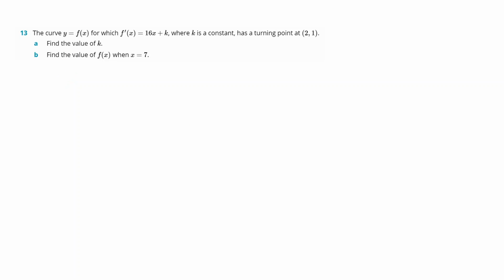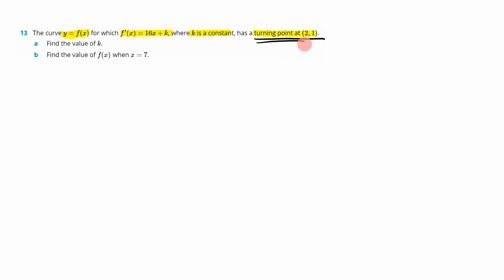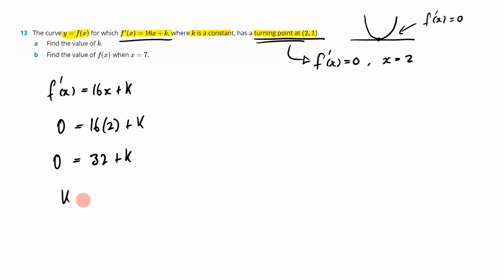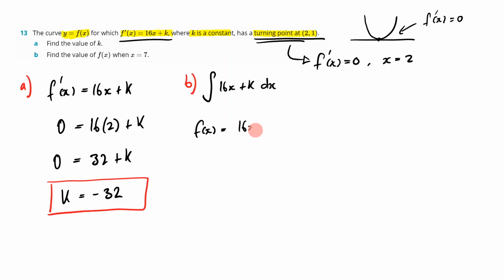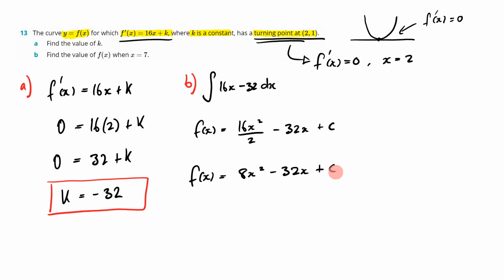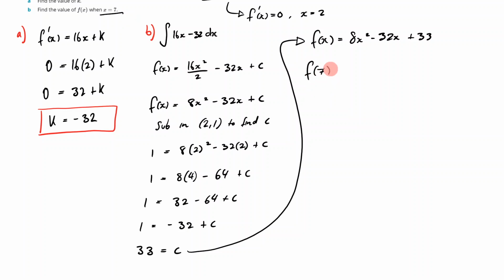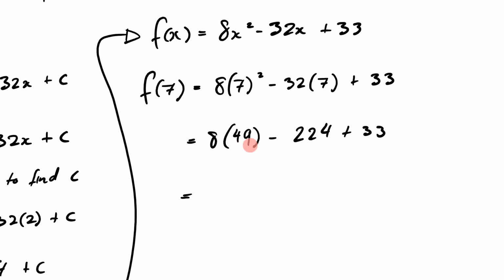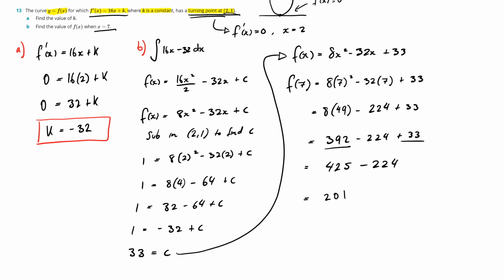Q13 Ex 17E